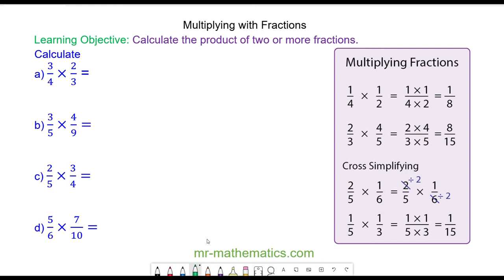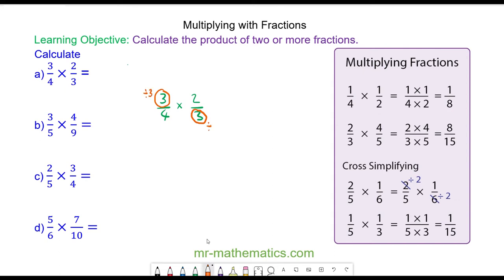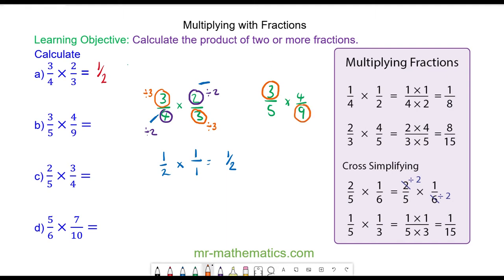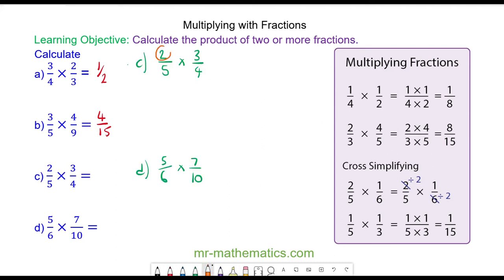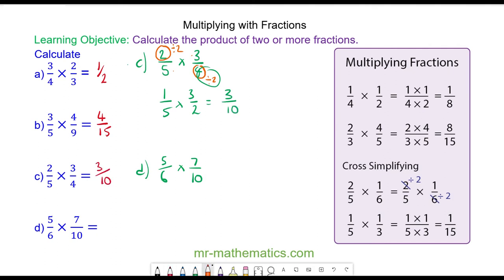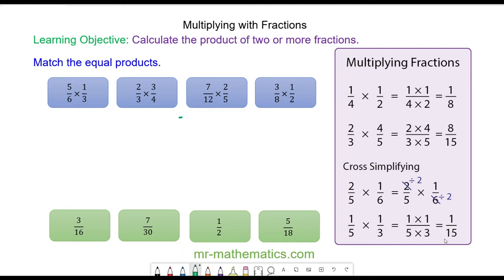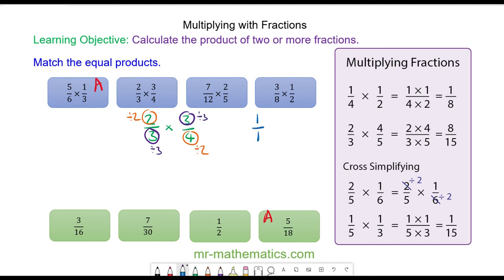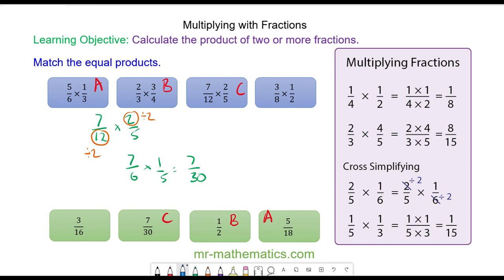Multiplying with Fractions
The full lesson includes a starter, 2 mains, plenary and a worksheet.  Members of Mr Mathematics can download this